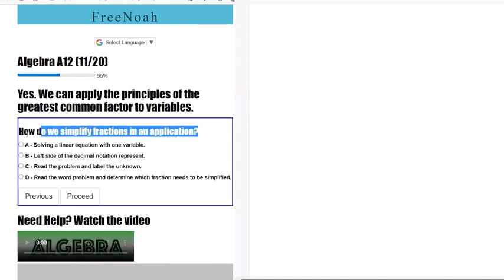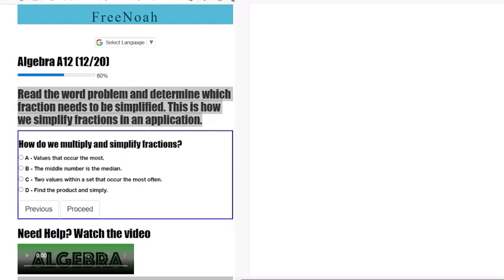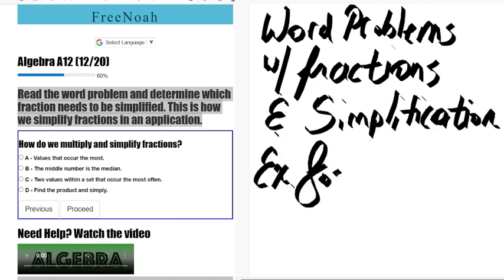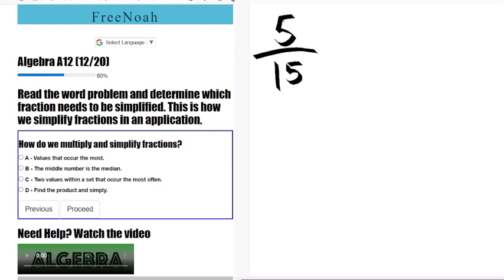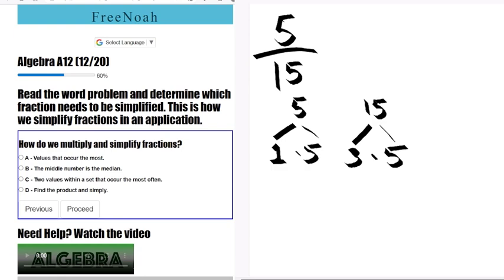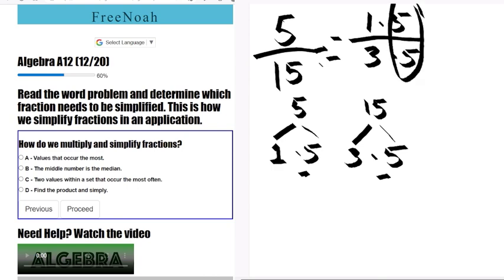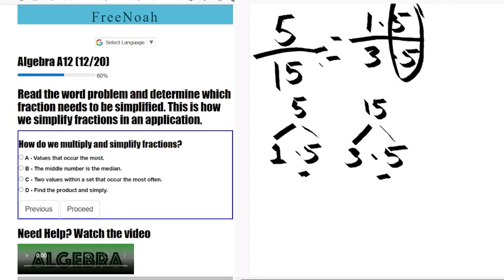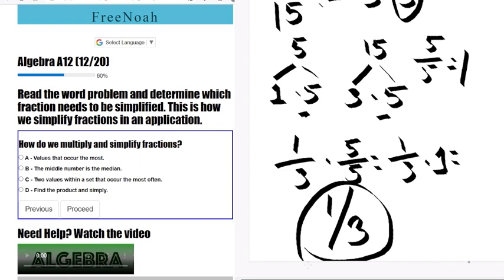Algebra Assessment 12 Question (11/20) Simplifying Word Problems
Read the word problem and determine which fraction needs to be simplified. This is how we simplify fractions in an application.